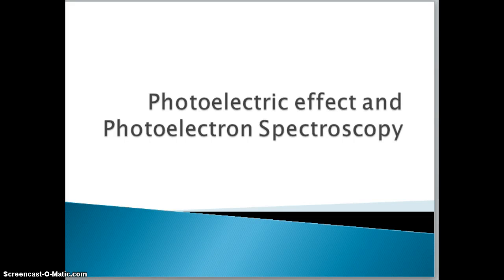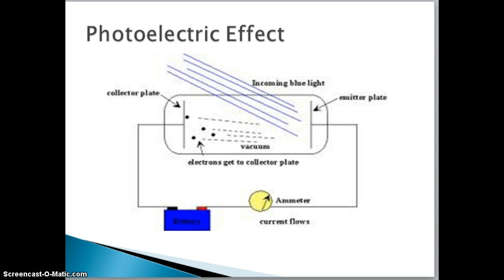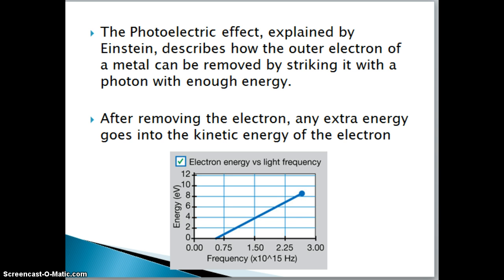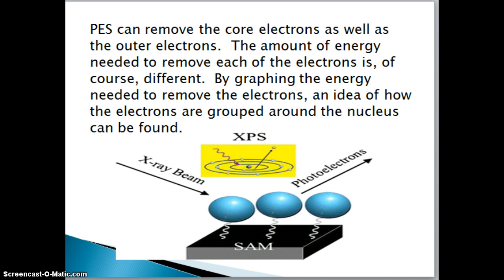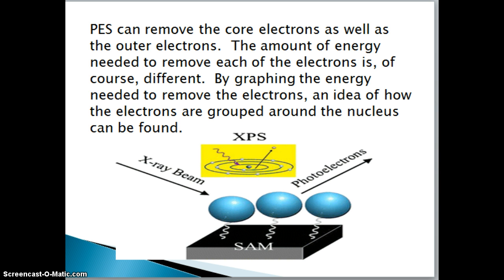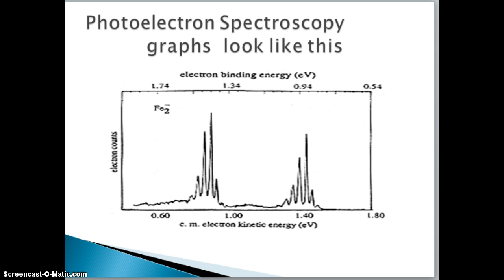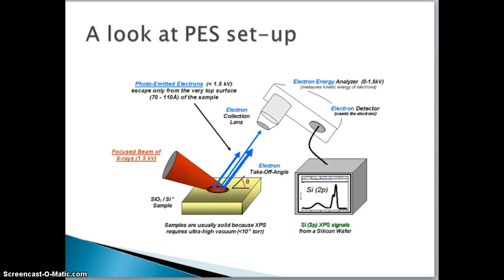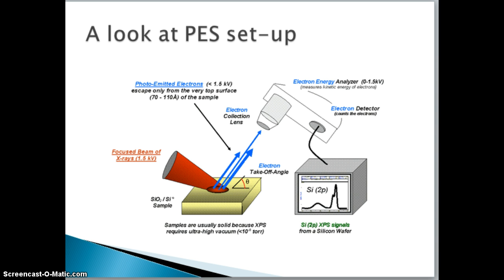Photoelectron spectroscopy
Introduction to photoelectric effect and photoelectron spectroscopy